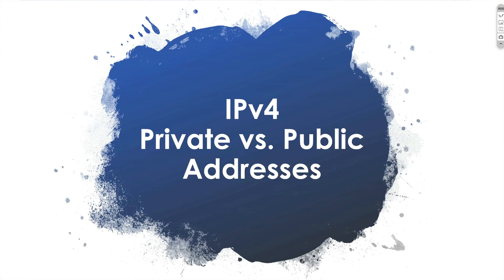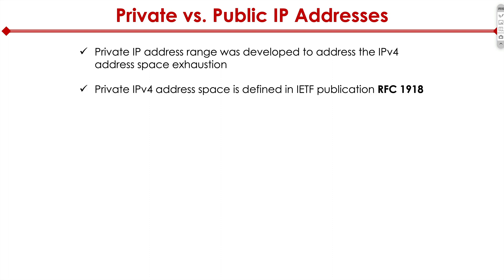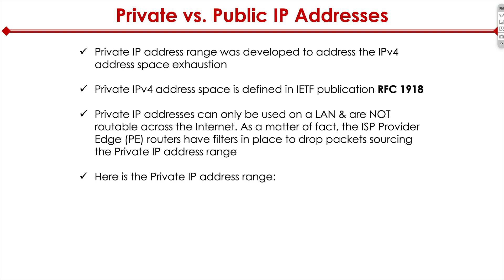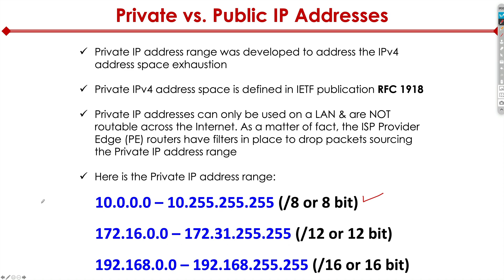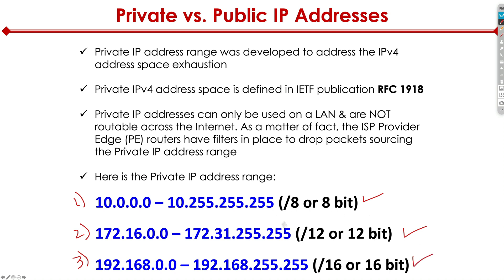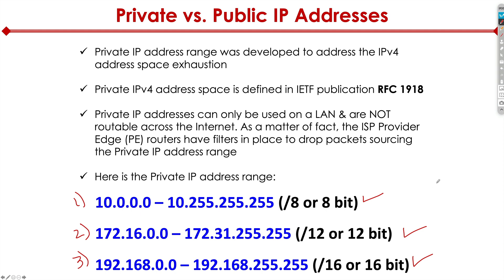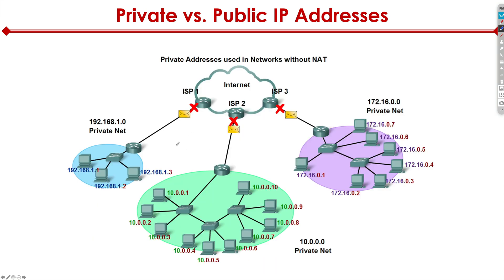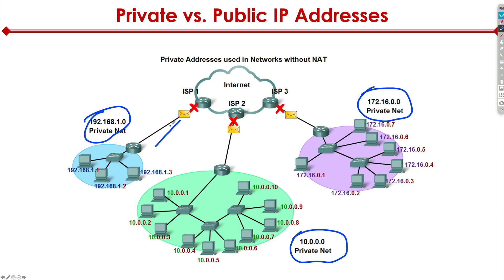Main Difference between Private IP and Public IP Address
Do you find the topic of Private IP vs. Public IP addressing complicated?  🤔

If so, you are not alone.  In this video, I demystify this concept in about  4 minutes.  I provide a high-level overview of Private IP addressing and the key difference between the Private IP and Public IP address space  🤓